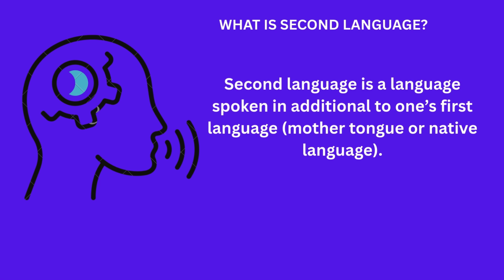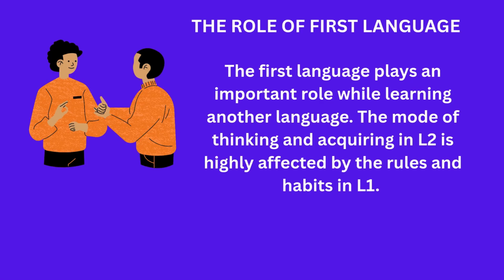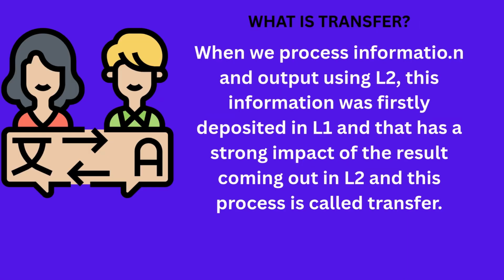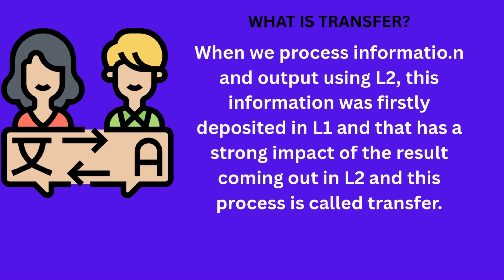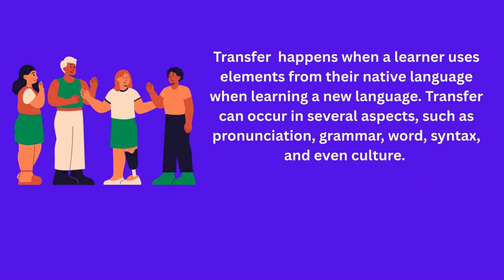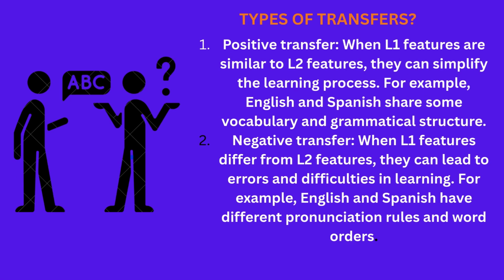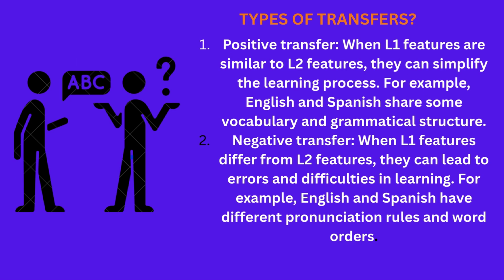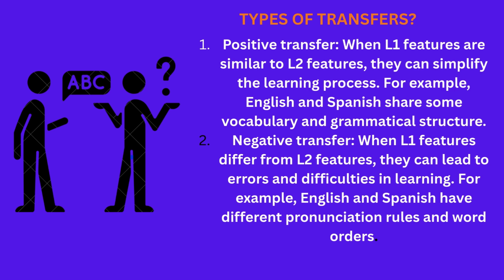Copy of UNIVERSIDAD VIRTUAL DE ESTUDIOS SUPERIORES 1